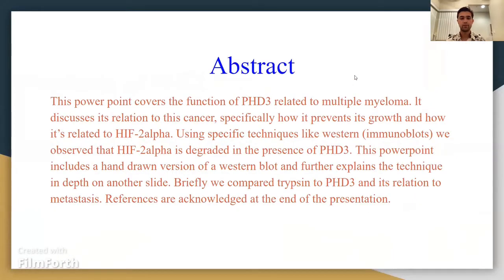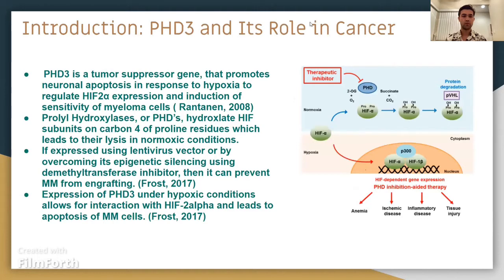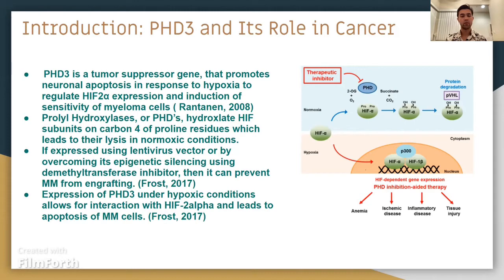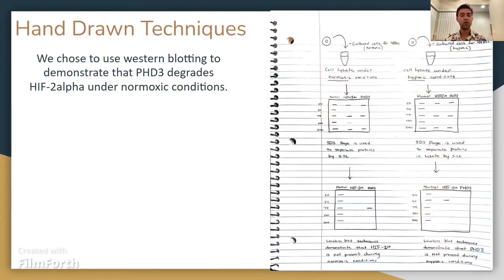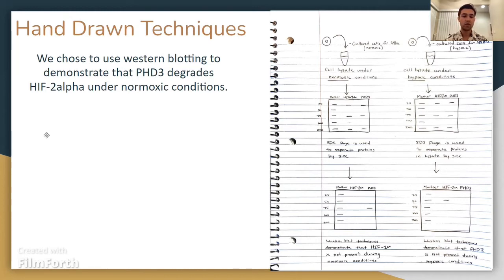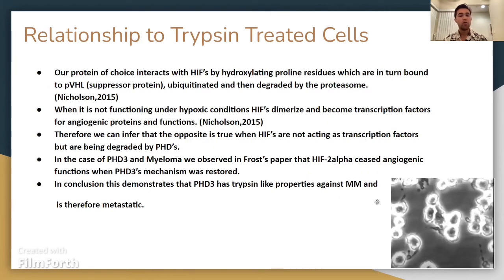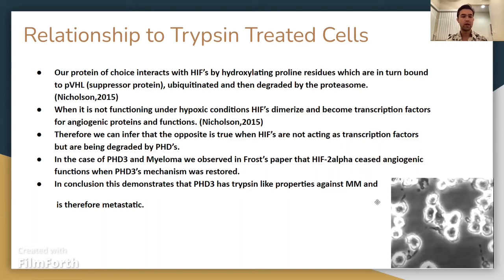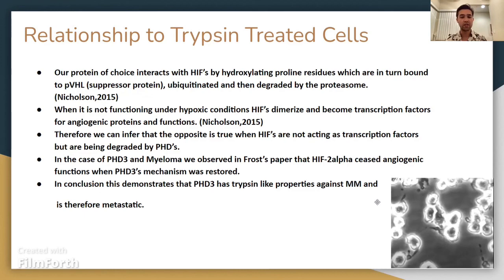Extra credit: Analysis of PHD3 and its effects of HIF-alpha in Hypoxic Environment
This is a persentaion about Analysis of PHD3 and its effects of HIF-alpha in Hypoxic Environment based on a reasearch paper of Dr. Frost, 2017
presentation by: Kerollos Roufael and Steven Galvez
Bio 340
Professor: Palmier